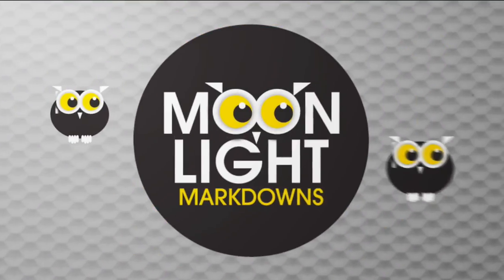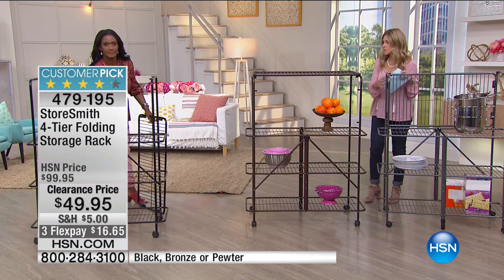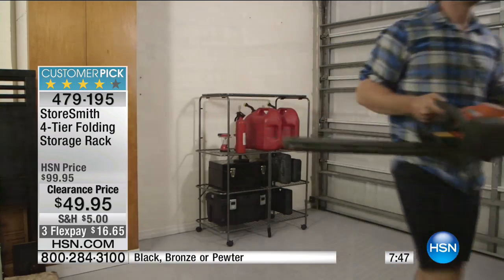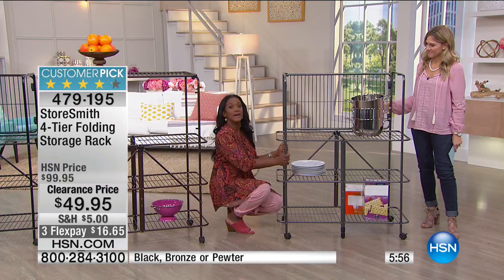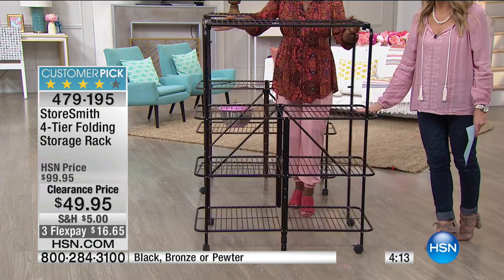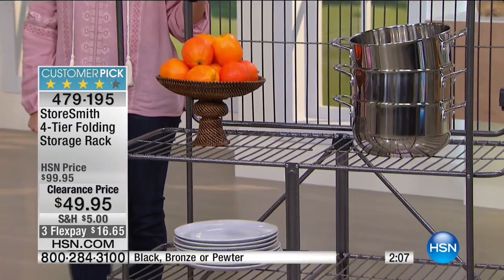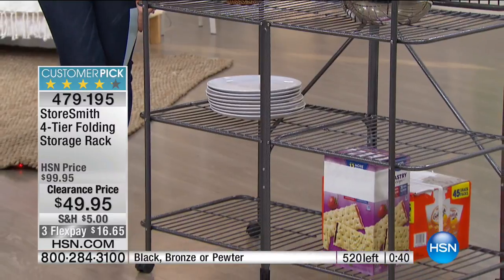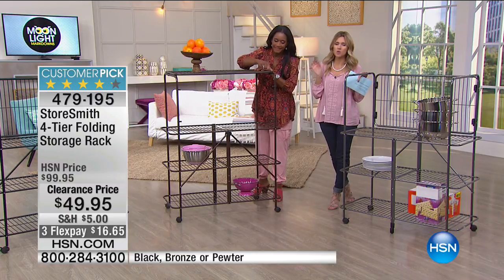StoreSmith 4Tier Folding Storage Rack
When you need extra storage, you need it now. With this 4tier storage rack, you can quickly find the perfect spot for all your odds and ends. Because it...